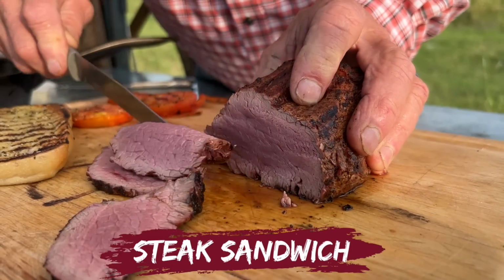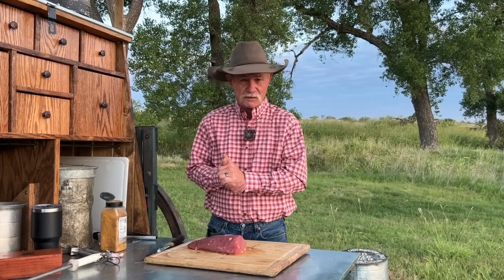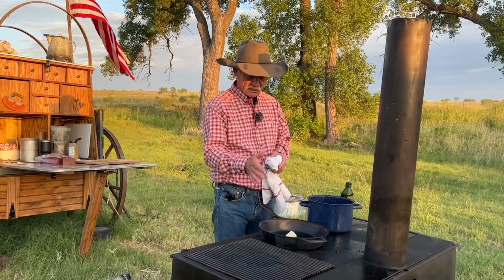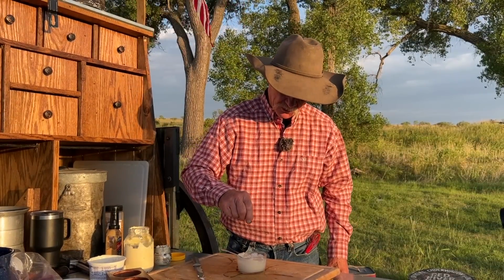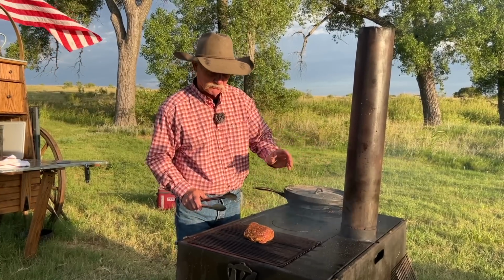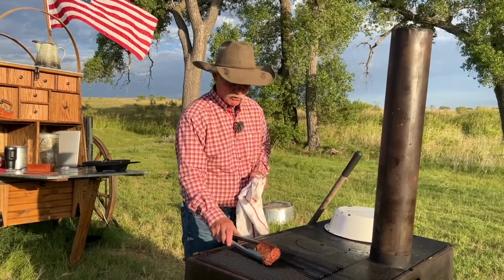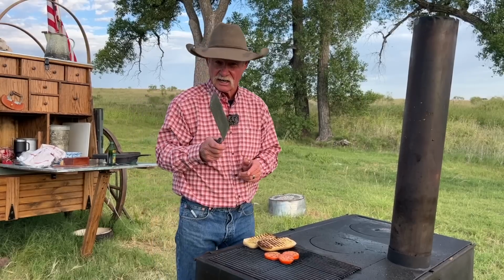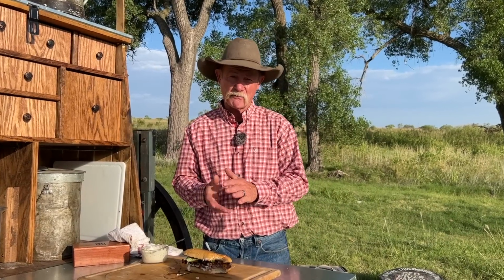In Search of the Best Steak Sandwich | Grilled Steak Sandwich Recipe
If you're searching for the best steak sandwich- I think we found it with a perfectly grilled filet steak!

Check out our BEST SELLING cookbooks, A Taste of Cowboy and Faith, Family and the Feast.